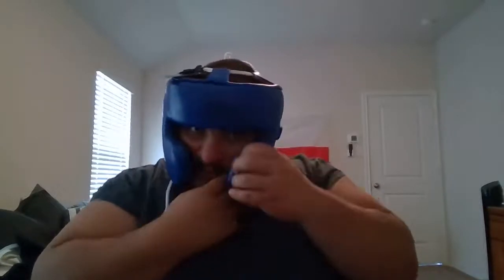unboxing from Phenom